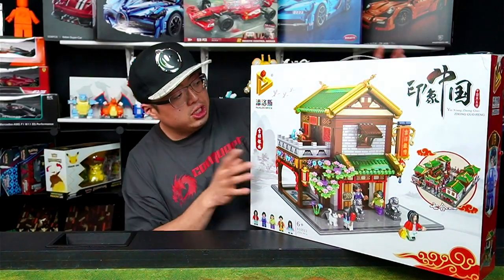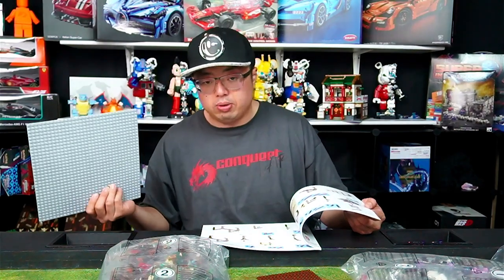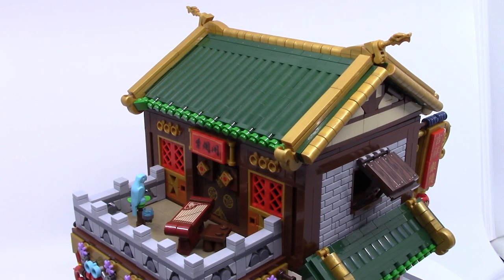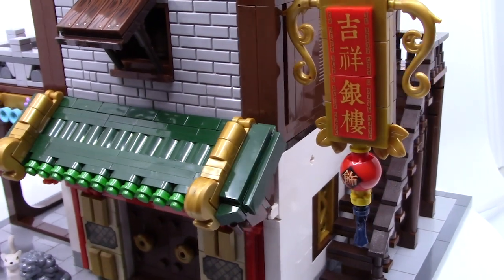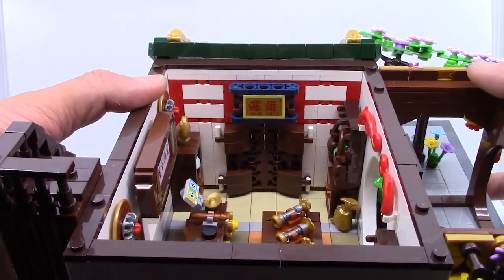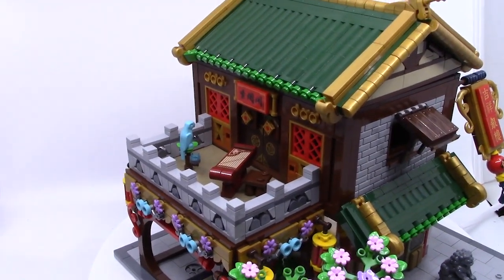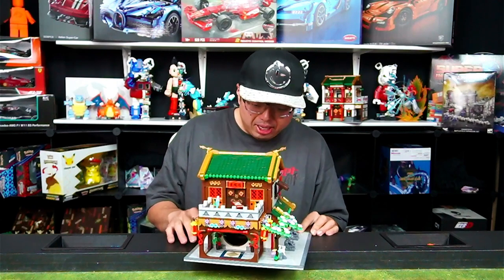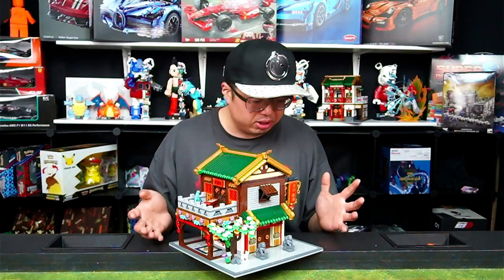PANLOS BRICK JEWEL SHOP 610012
Who is in the need of new jewellery and accessories? Come watch SULK as he builds the fanciest addition to CRASH CITY!